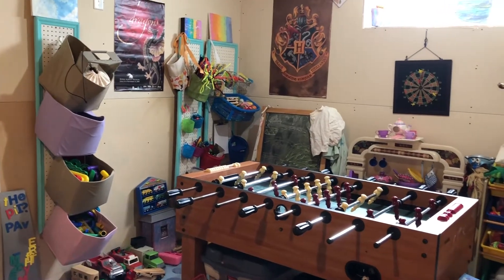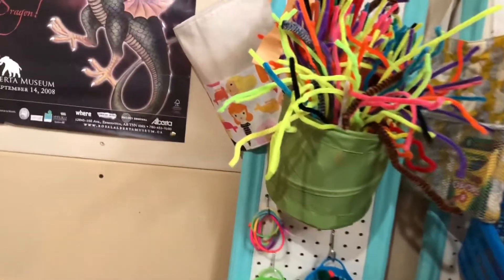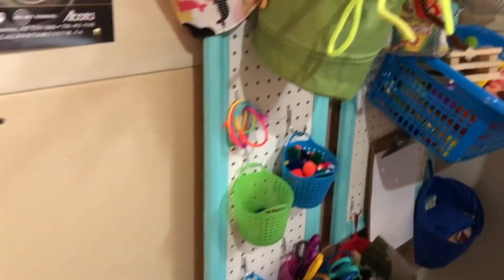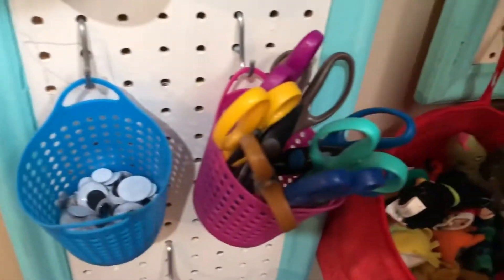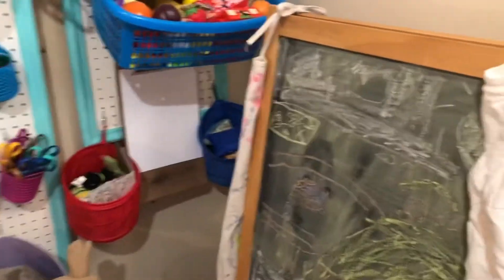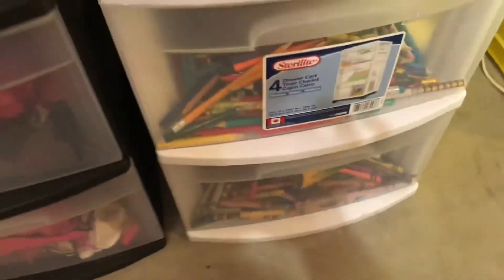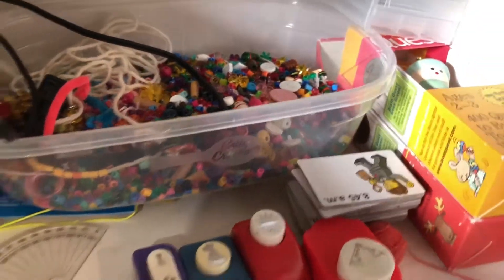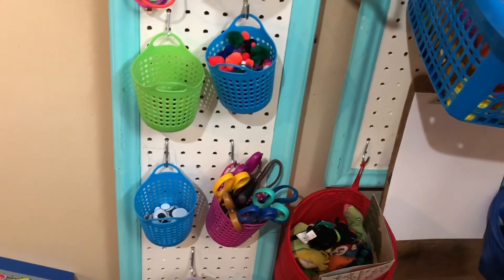Creating A Kids Crafting and Play Room with Inexpensive and Found Items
A tour of our kids basement craft and play room we have put together with inexpensive and found items.